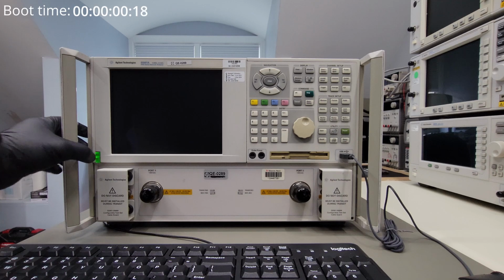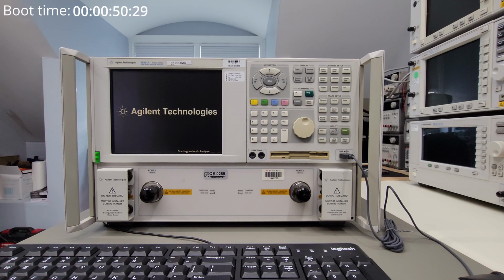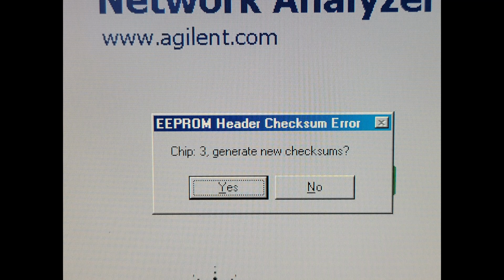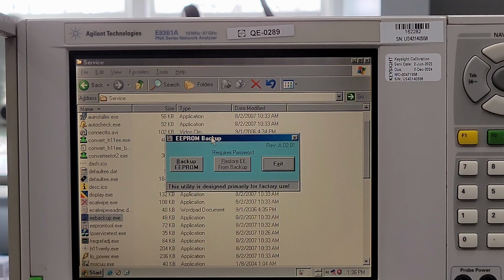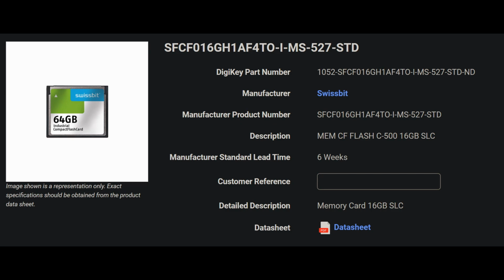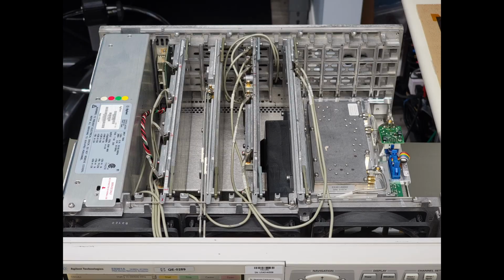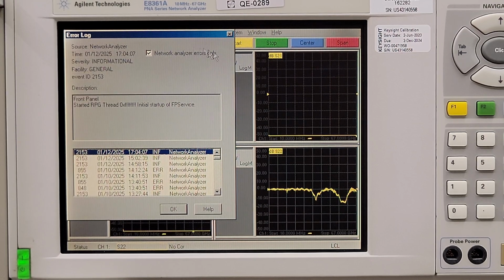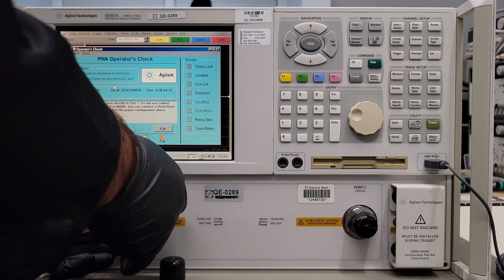Neonkev #6 - Agilent E8361A 67 GHz Vector Network Analyzer repair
Intro soundtrack: Digiluxe Recreational Video - Heavy Head

Hi all,

Today, we open up an Agilent E8361A 10 MHz - 67 GHz vector network analyzer which was reported to have an unlock error. After spending some time preparing for the repair, we try several methods through software and hardware to troubleshoot a suspected bad connection.

Ultimately, disassembling, cleaning, and reassembling most of the non-RF connections fixes the communication issue between a subassembly and the CPU. We conclude the repair by running the PNA Operator's check to ensure that the source and receiver diagnostics all pass.